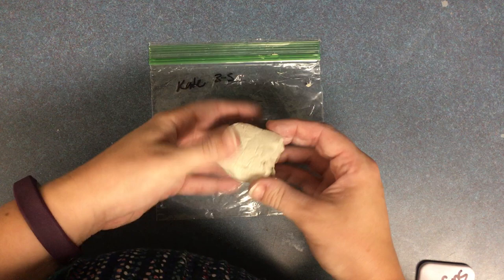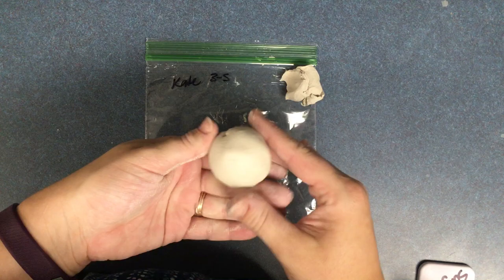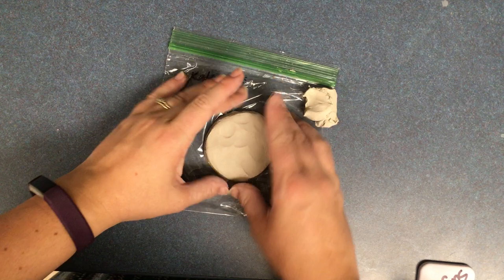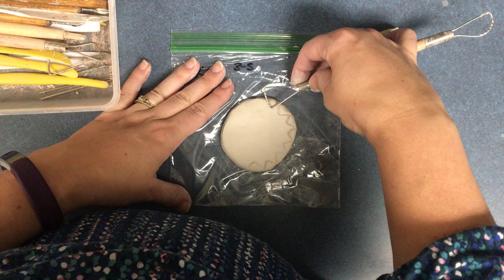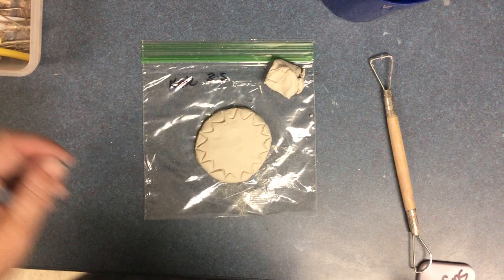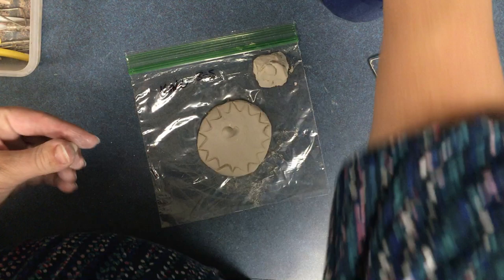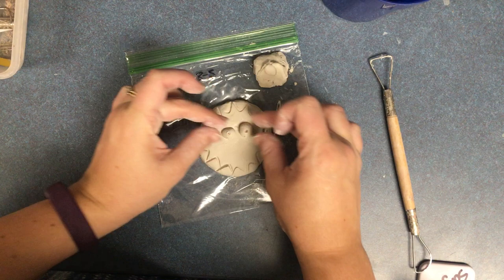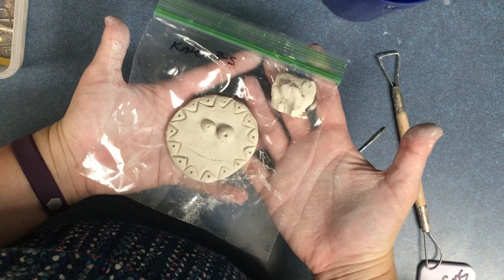Making a Sun Spirit With Air Dry Clay